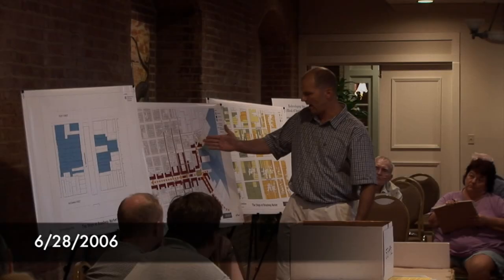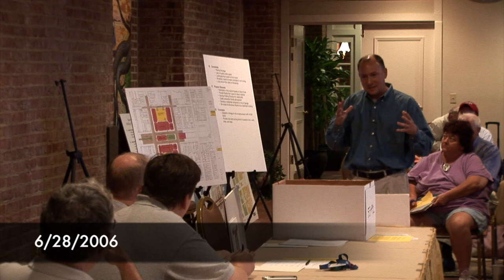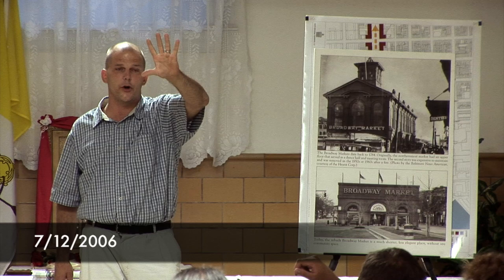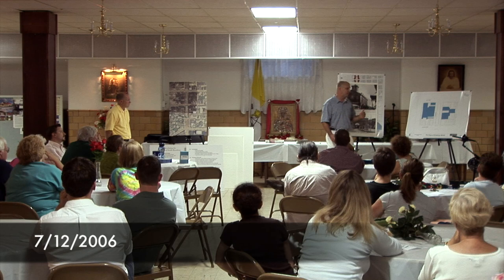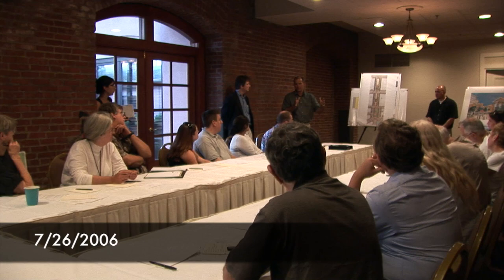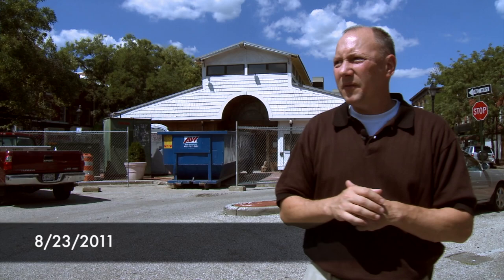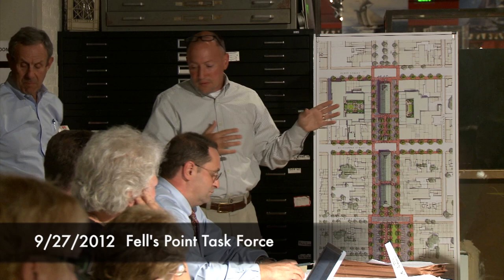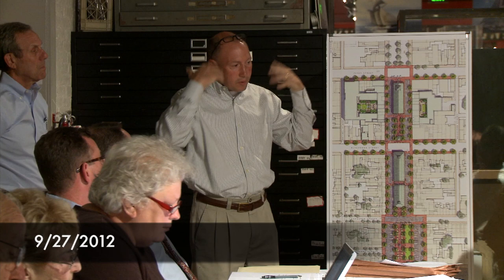Fell's Point's Iconic Market ... almost rebuilt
In ~ the 1950's, the second floor of the Broadway Market burned and the city chose not to rebuild.  In 2006 when Dave Holmes and Dan Winner introduced the Marketplace at Fell's Point project, rebuilding the Market was a key part of the proposal.  Fell's Point fell in love with the idea.

I was filming some of the meetings for Dave and Dan, and did some follow-up interviews and filming on my own afterward.  This video consists of clips over time, from the early days in 2006 when the idea was solidifying to the end in 2012 when Dave announced that they could not get financing to rebuild the 2nd floor.

I put this together as part of our preparation for Season 5 of History at Risk, which will focus on the Broadway Markets.